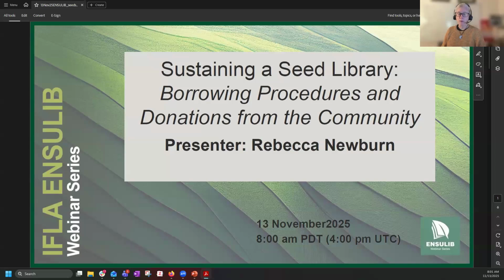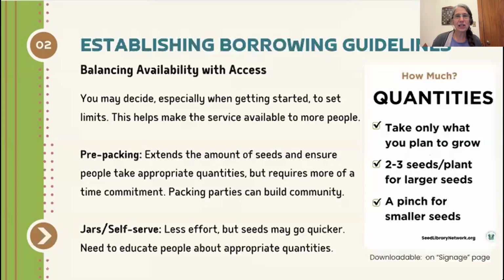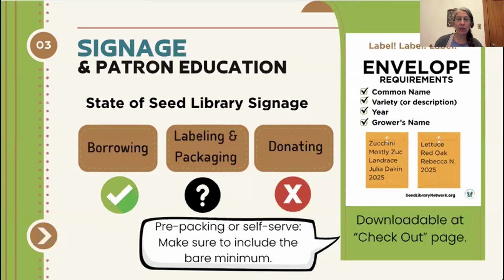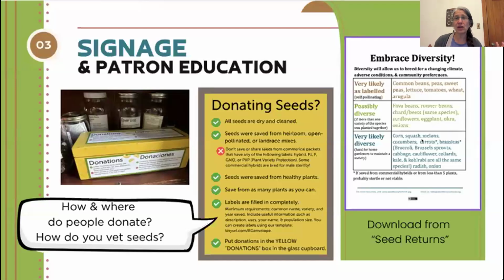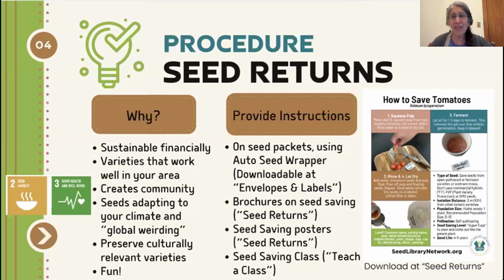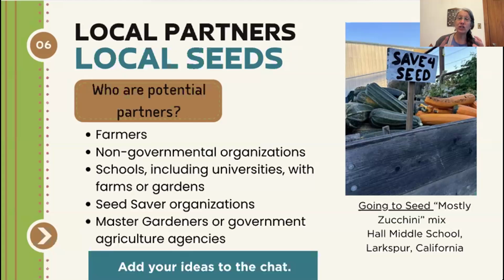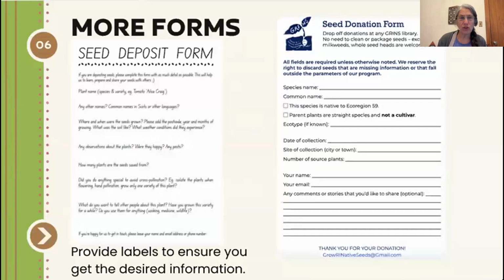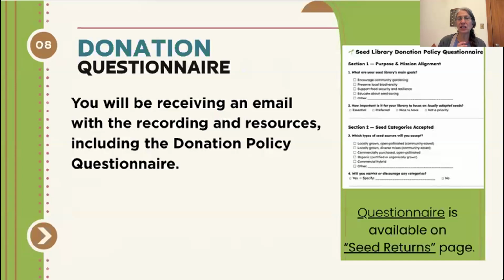ENSULIB Webinar #18 Sustaining a Seed Library: Borrowing Procedures & Donations from the Community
Speaker: Rebecca Newburn

This webinar, Sustaining a Seed Library: Borrowing Procedures and Donations from the Community, is helpful for anyone looking to start or enhance a seed library. It covers how to create clear lending guidelines, promote seed returns, and evaluate donated seeds. You’ll also get practical advice on community engagement and building a diverse, resilient collection. It’s full of actionable tips and simple ways to boost participation.